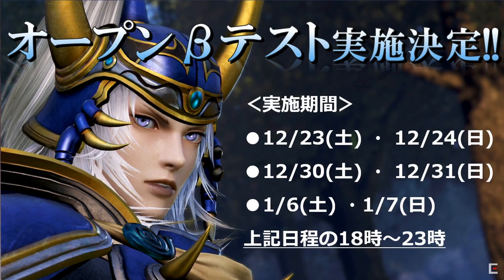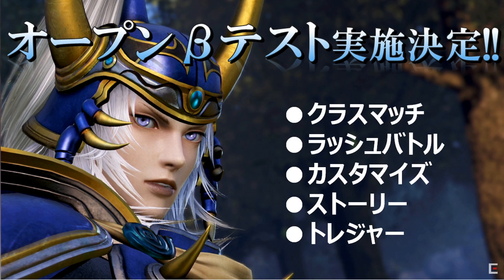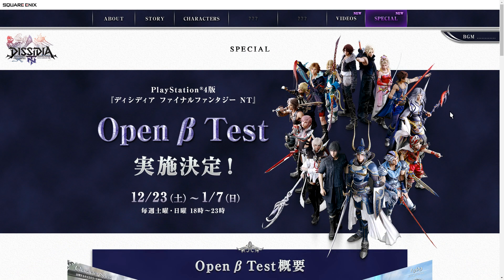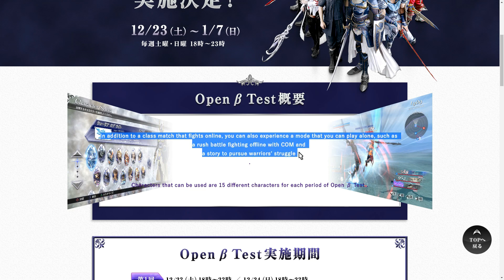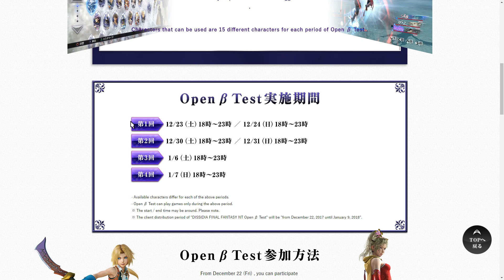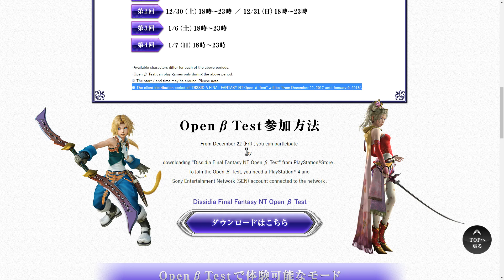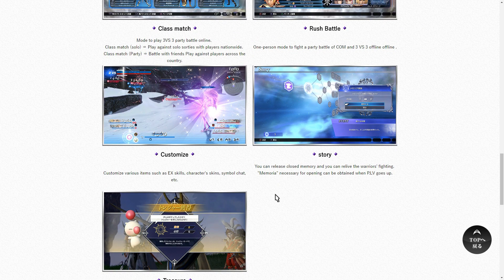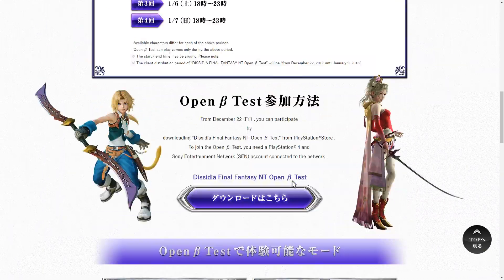DISSIDIA NT JP OPEN BETA Details + Information